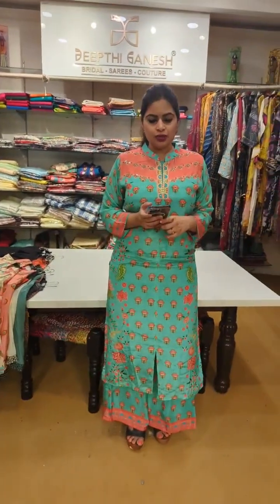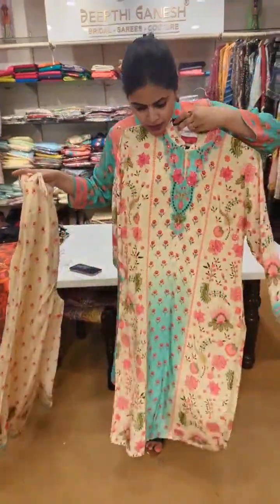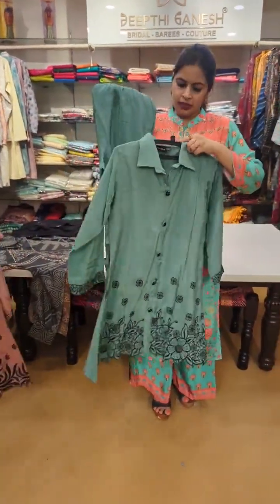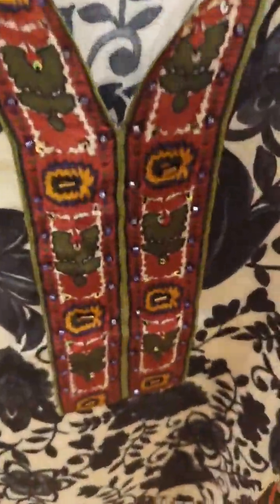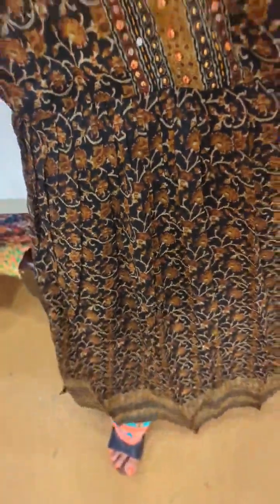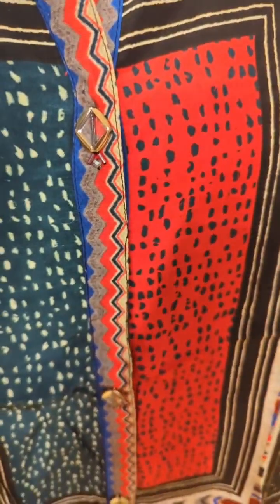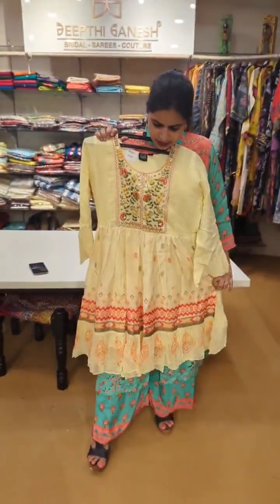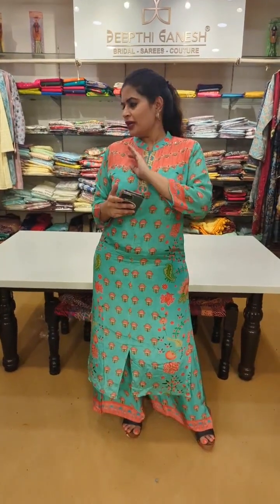Ethnic Wear Dresses with Prices | Deepthi Ganesh Label @brideessentials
Deepthi Ganesh Label
For orders/details, please whatsapp on +𝟗𝟏-𝟖𝟏𝟒𝟐𝟒𝟐𝟎𝟎𝟖𝟖
Address: Plot No:1302, Road No:12, Banjara Hills, Hyderabad, Telangana 500034

MUSHROOM SILK SAREES With Price | Deepthi Ganesh Label @brideessentials

Budget Fancy pithani sarees | patola sarees | Deepthi Ganesh Label

Fancy Sarees With Prices | Deepthi Ganesh Label

Designer Party Wear Sarees With Prices | Deepthi Ganesh Label

New Ethnic Wear Dresses with Prices | Deepthi Ganesh Label